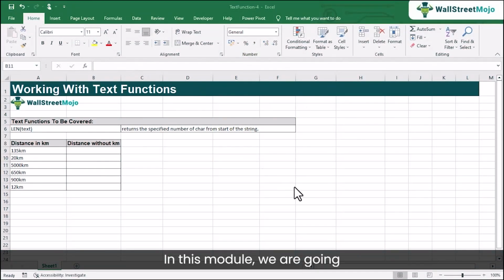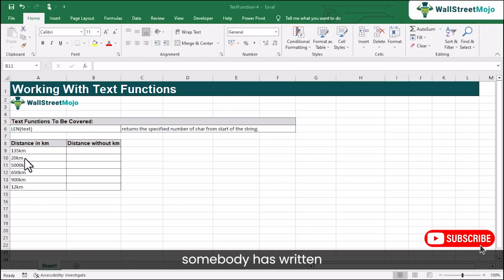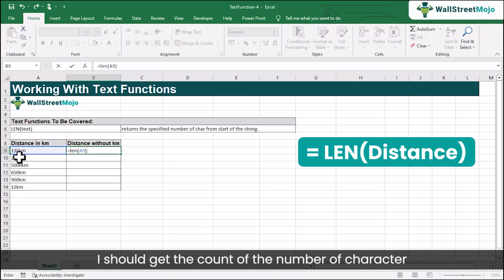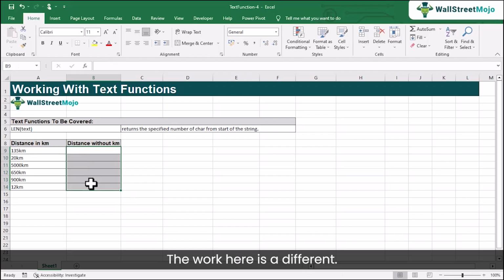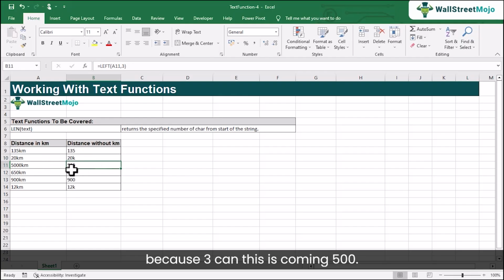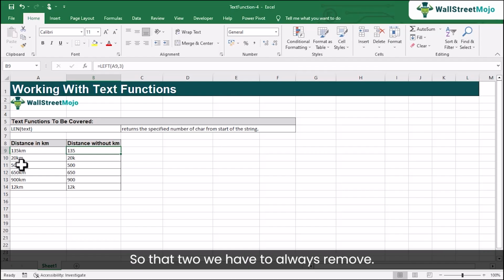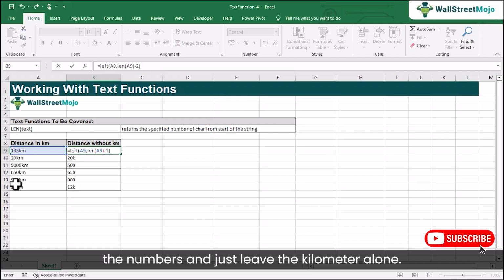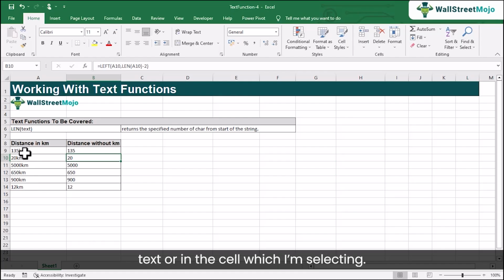Excel Text Functions Part 04 – FIND, SEARCH, REPLACE & SUBSTITUTE | WallStreetMojo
In Part 04 of our Excel Text Functions series, learn how to find, search, and replace text in Excel with precision. This tutorial covers:

FIND vs SEARCH – how they differ and when to use each

REPLACE and SUBSTITUTE – fixing or modifying text values

Real-world use cases for finance, data cleaning, and reporting

Tips to work faster and avoid common errors

By the end, you’ll be able to locate, edit, and clean text data like a pro!